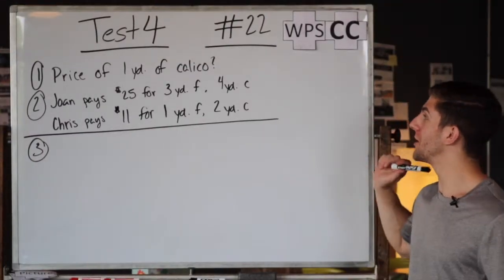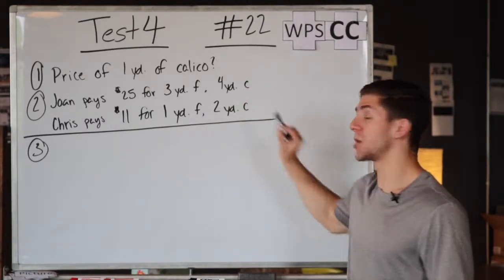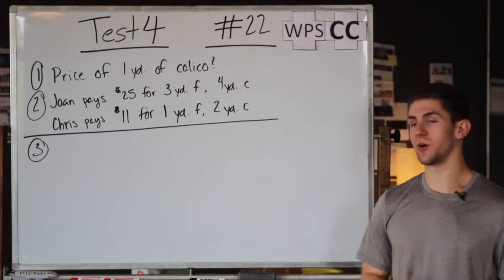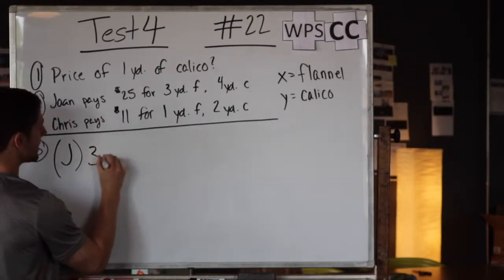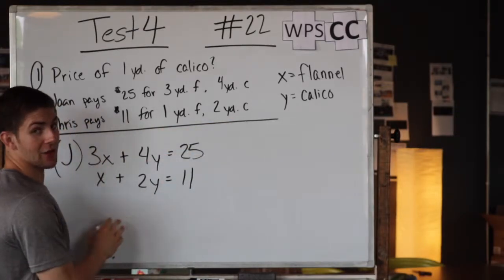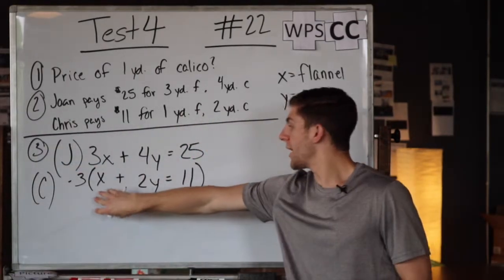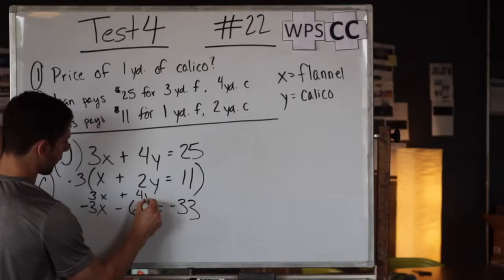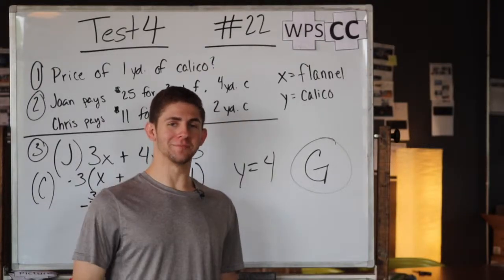TorchPrep Math Test #4 - Question # 22